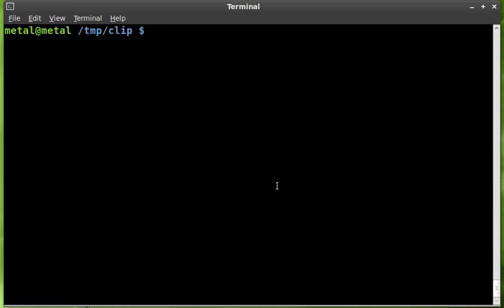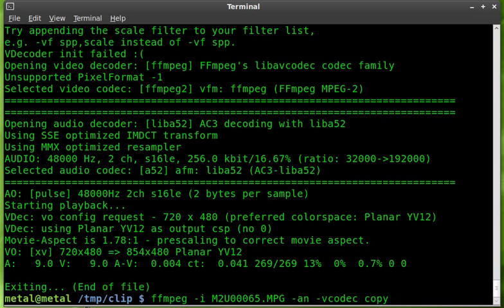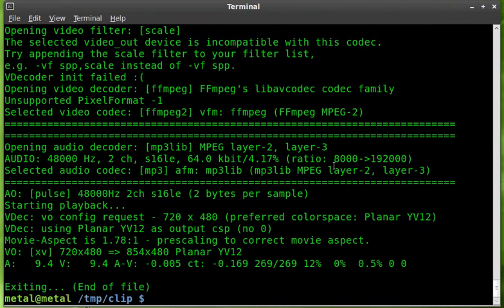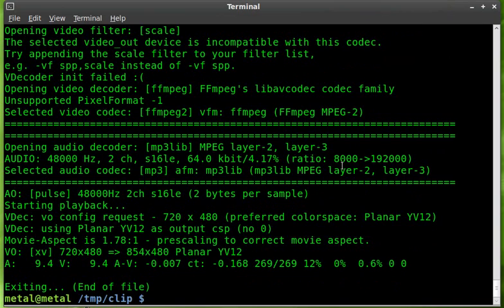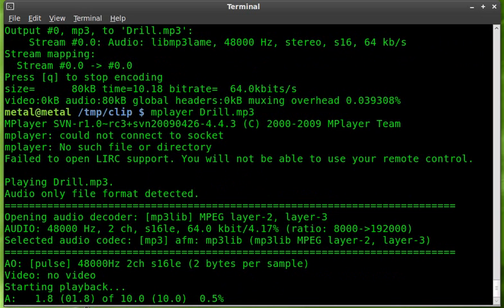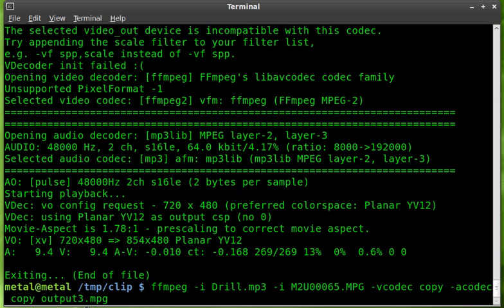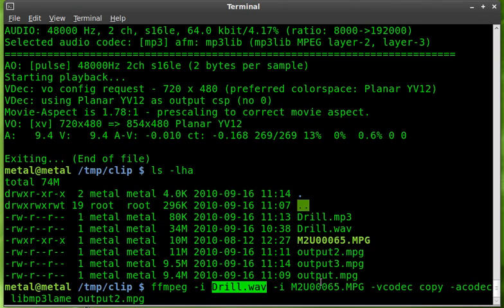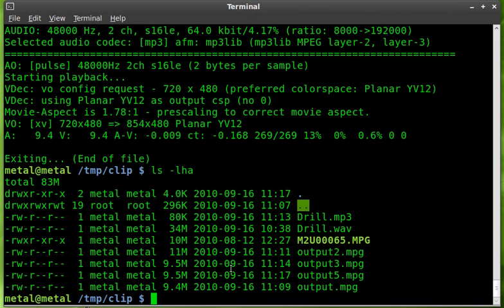FFMPEG - Working with Audio